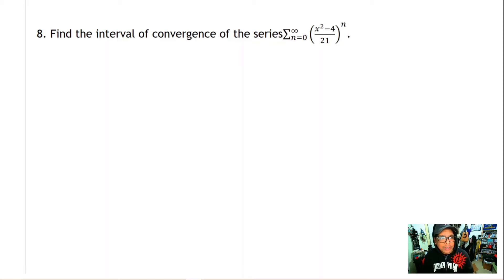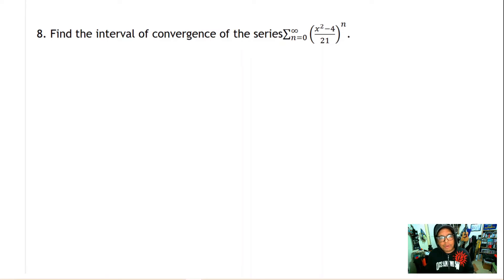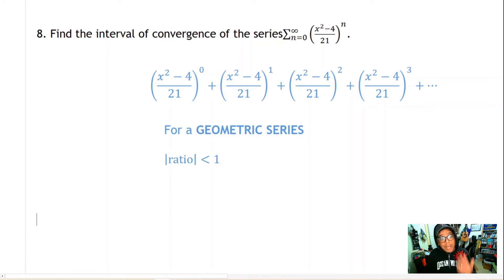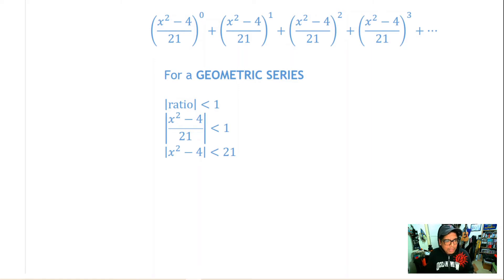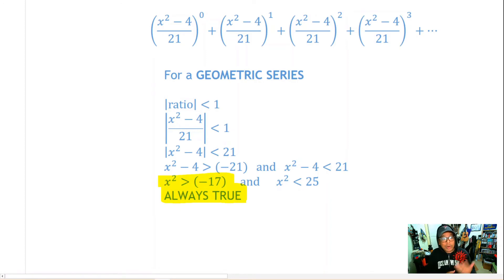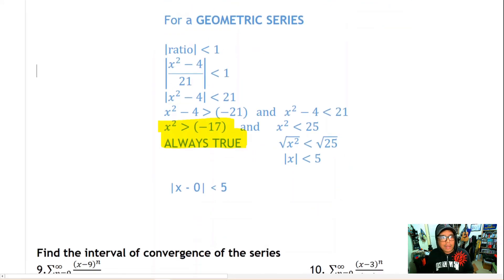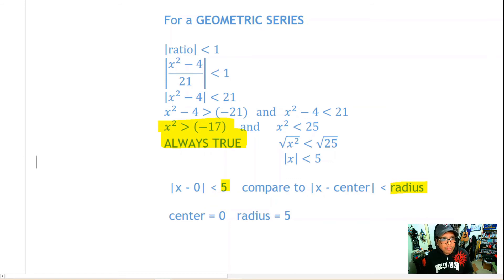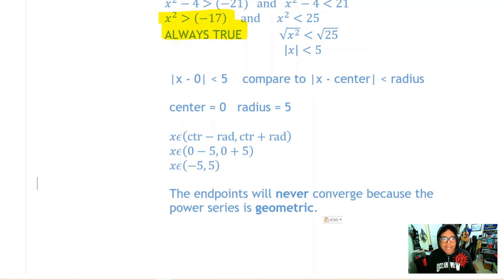Calculus Chapter 10 Practice Test #08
This AP Calculus BC video tutorial explains how to use find the interval of convergence for a Geometric Power Series.  It provides practice problems and solutions to Ferreria Math Class AP Calculus Chapter 10 Practice Test.